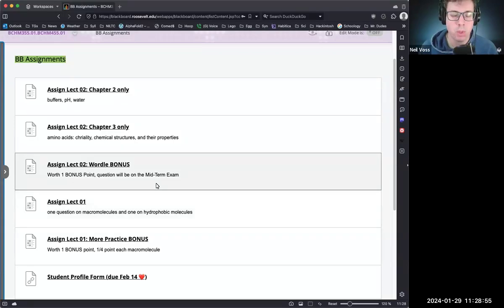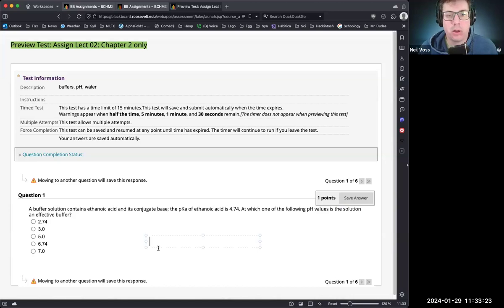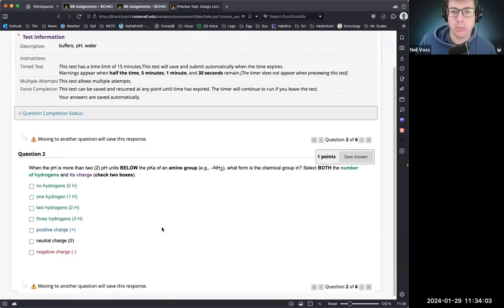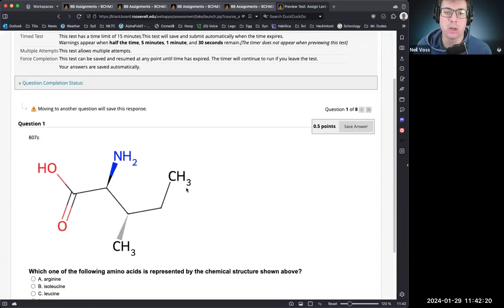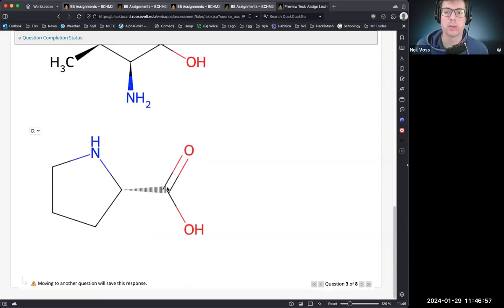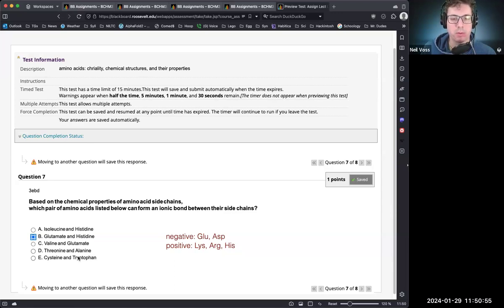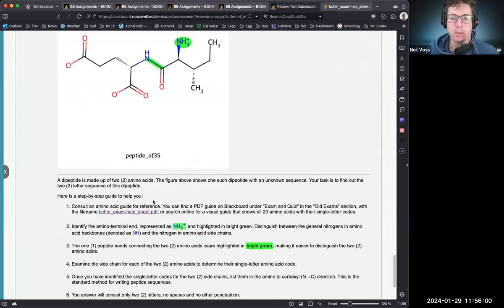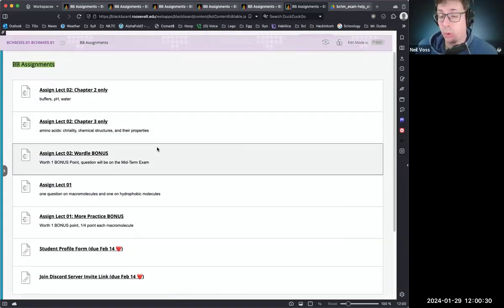Decoding Biochemistry Homework, Weeks 1 and 2: Amino Acid ID & Buffer pKa Solutions Explained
In this educational session, Associate Professor Neil Voss dives into the intricacies of biochemistry, covering a range of topics from macromolecular identification to amino acid identification.

Biochemistry Assignments Overview: Discussion of weekly biochemistry assignments, including bonus assignments for extra credit. Splitting of lecture 2 into two parts for enhanced comprehension.

Macromolecule Identification Techniques: Detailed demonstration on identifying chemical structures of macromolecules. Insights into distinguishing proteins, nucleic acids, lipids, and carbohydrates based on element presence (nitrogen, carbon, oxygen, sulfur).

pKa and Buffer Effectiveness: Exploration of Athenaic acid's pKa and its buffer effectiveness in specific pH ranges. Explanation of chemical group forms in relation to pH levels and pKa. Case studies: Succinic acid, Carbonic acid, and Pyrophosphoric acid buffer solutions.

Amino Acids – Structures and Challenges: Emphasis on the importance of knowing amino acid structures. Problem-solving approach to multiple-choice questions about amino acids. Clarification of amino acid types, including branch chain and non-polar branch chain amino acids. Challenges in identifying hydrogen atoms in amino acid structures.

Amino Acids Properties and Identification: Detailed discussion on the properties of various amino acids. Techniques for identifying and identifying amino acid side chains in peptides. Demonstration of locating amino terminals and peptide bonds. Engaging bonus question: a 5-letter amino acid word, akin to a Wordle game.

Molecular Pattern Identification: Methodology for recognizing patterns in molecular structures. Step-by-step guide to circling side chains and identifying them to form meaningful words. Reminder of upcoming quiz and encouragement to keep up with homework.

Join Professor Voss in this comprehensive biochemistry guide, perfect for students keen on deepening their understanding of molecular biology and biochemistry concepts.

00:43 - Lect 1, Q1: Chemical Structures
01:55 - Lect 1, Q2: Analysis
02:37 - Lect 1, Q3: Protein vs. Nucleic Acid
03:05 - Lect 1, Q4: Peptide & Pyrimidines
04:11 - Lect 2, Ch 2, Q1: Intro to Buffers
05:09 - Lect 2, Ch 2, Q2: pH Range
07:10 - Lect 2, Ch 2, Q3: Succinic Acid pKa
08:31 - Lect 2, Ch 2, Q4: Carbonic Acid Dynamics
10:02 - Lect 2, Ch 2, Q5: Triprotic pKa
11:23 - Lect 2, Ch 2, Q6: Pyrophosphoric Acid
13:29 - Lect 2, Ch 3, Q1: Amino Acids Overview
15:30 - Lect 2, Ch 3, Q2: Structure
16:30 - Lect 2, Ch 3, Q3: Matching
18:08 - Lect 2, Ch 3, Q4: Examination
19:11 - Lect 2, Ch 3, Q5: Molecular Features
20:07 - Lect 2, Ch 3, Q6: Chirality
21:14 - Lect 2, Ch 3, Q7: Ionic Bonds
22:10 - Lect 2, Ch 3, Q8: Dipeptide ID
26:50 - Lect 2, Ch 3, Review
27:18 - Pentapeptide Puzzle Identification Q